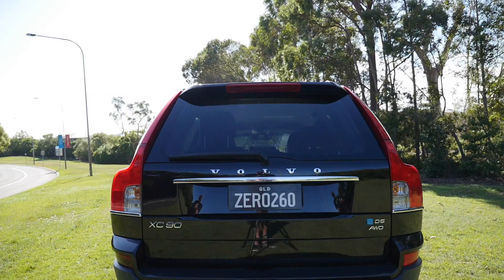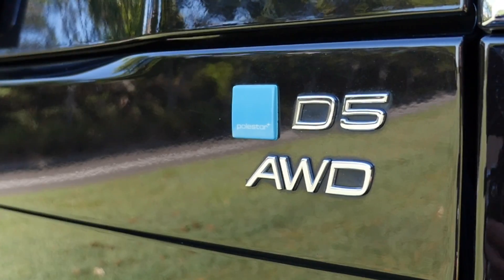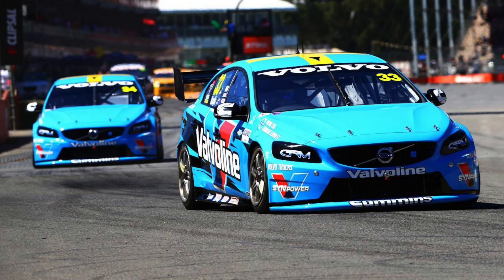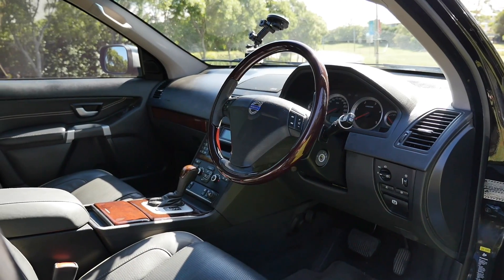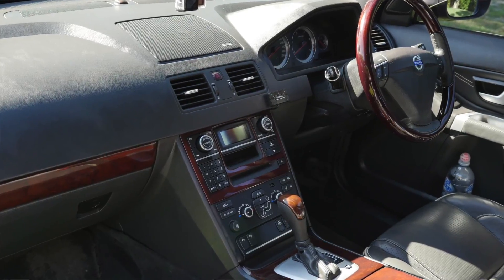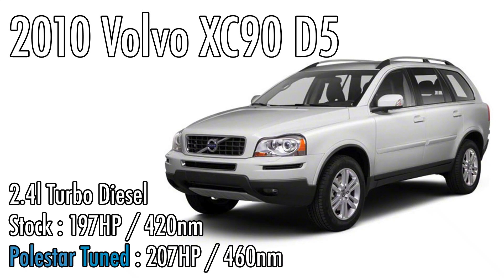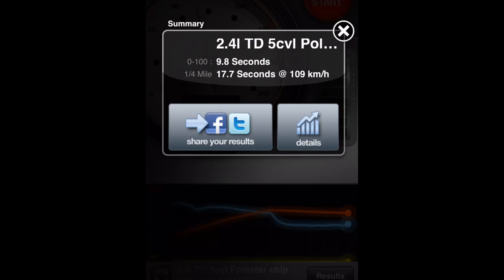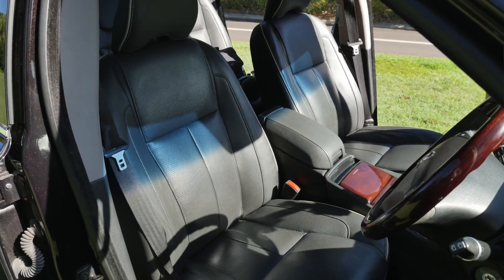Volvo XC90 Polestar D5 0-100kmh 2.4l Review Turbo Diesel Acceleration EP#32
The 2010 Polestar Volvo XC90 D5 is more than just a safe family grocery getter. This thing was genuinely impressive. I think Polestar have forgotten the rules when it comes to a diesel.

We only had a short amount of time with the car for the review, but both of us were blown away with how nice it was to drive, it really didn't feel like a diesel at all. From the moment you start it up to the hard acceleration, this is a genuinely amazing ride. Good to see an affordable competitor to the BMW X5.